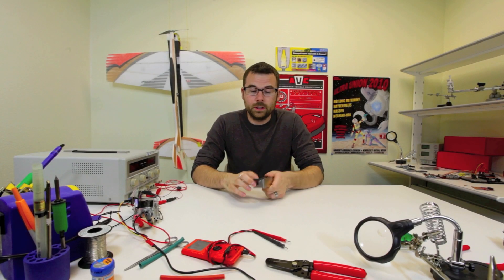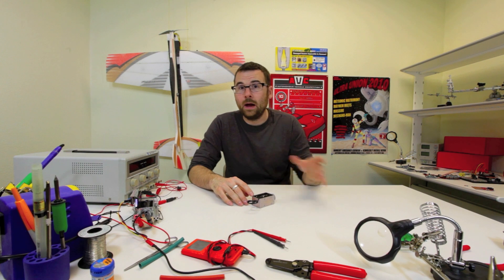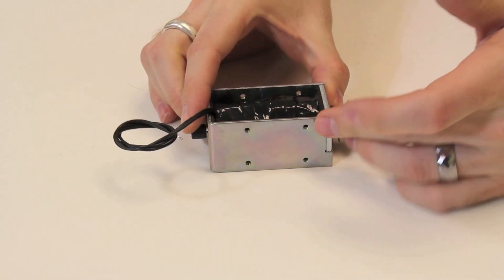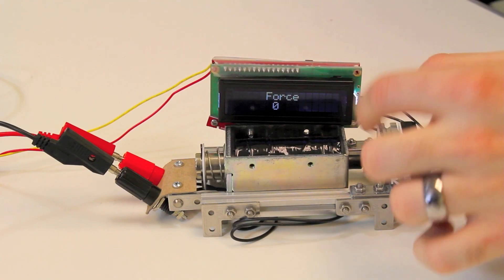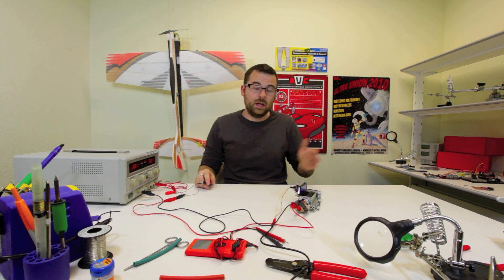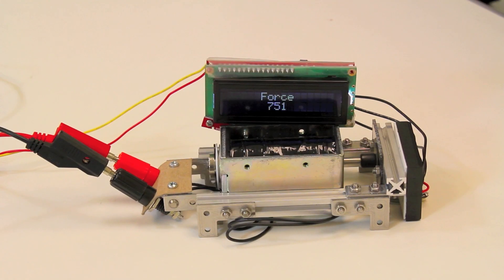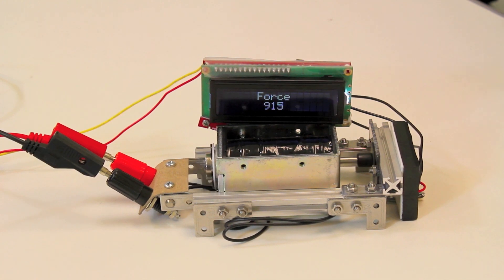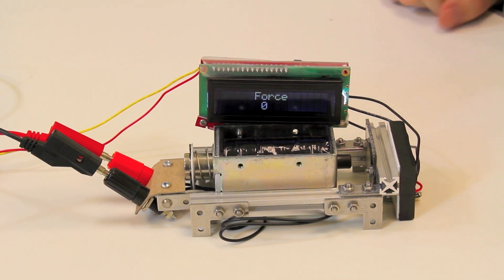SparkFun Solenoid 36v